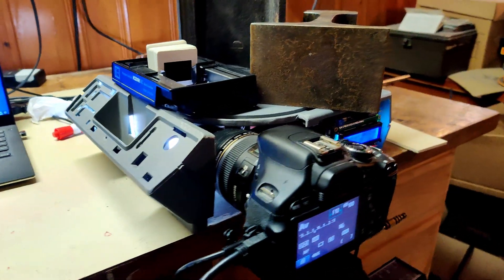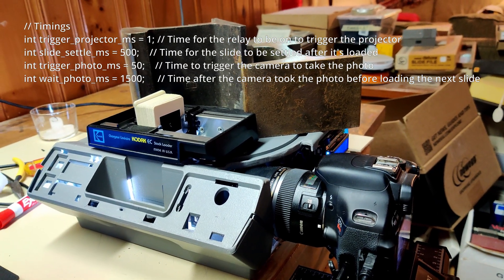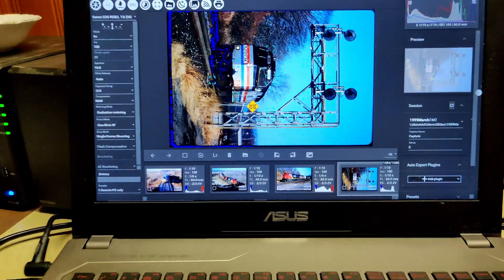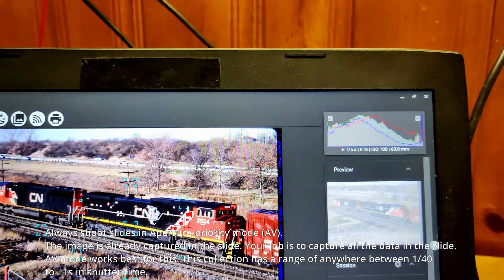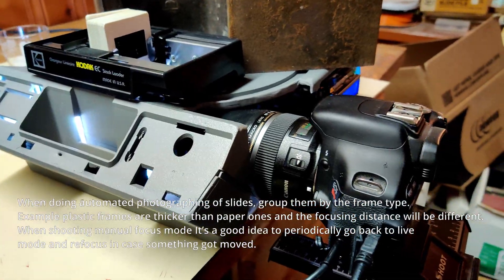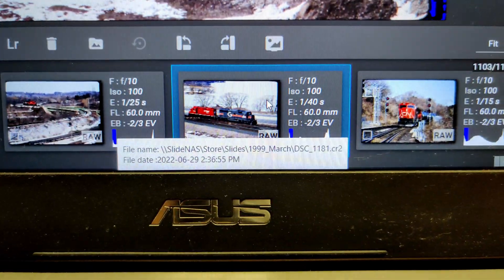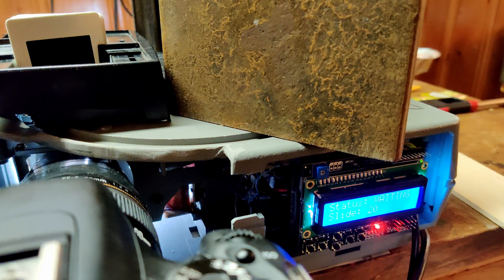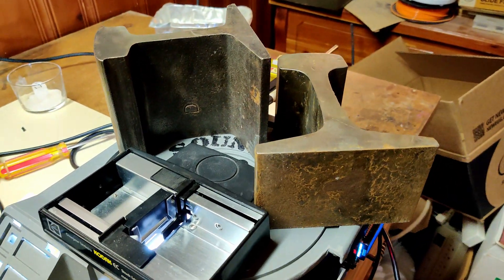Transform Your Old Slides into Digital Photos with a Modified Projector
In this video, I show you how I upgraded my slide projector to automatically digitize my slides. I walk you through the modifications I made and provide step-by-step instructions on how to do it yourself.